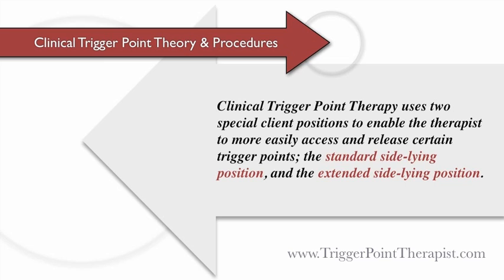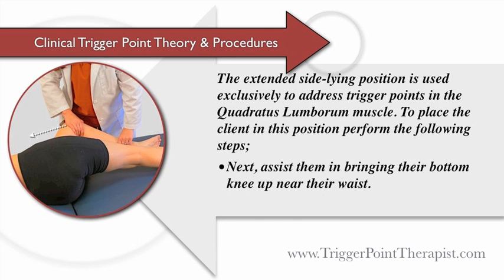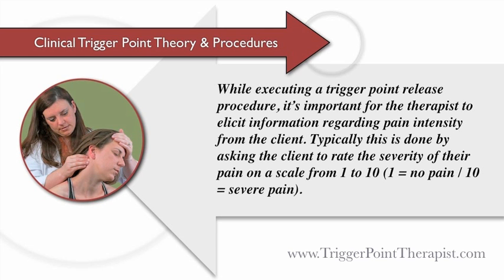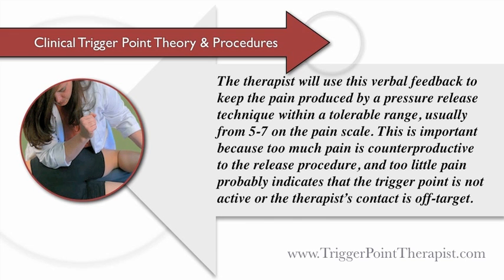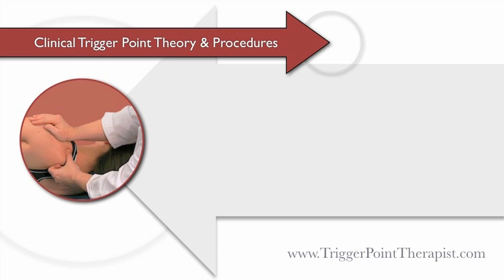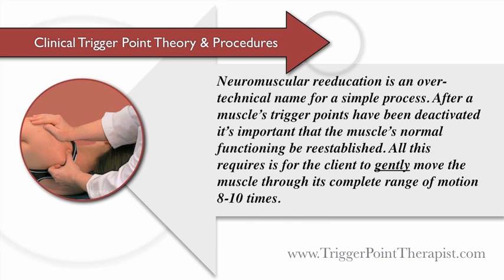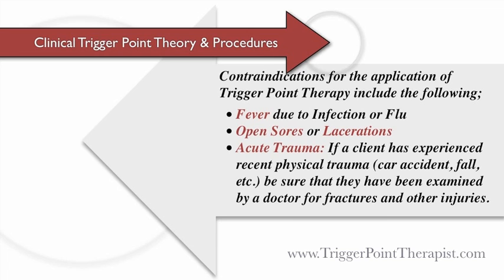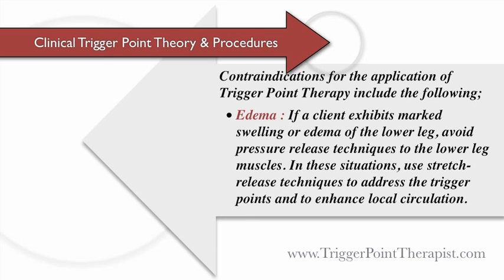Free Trigger Point Therapy Course-Part 6 of 7: Clinical Procedures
Part 6 of an introductory course in Clinical Trigger Point Therapy, from Dr. Laura Perry.

Video Chapters:
1) Client Positioning
2) Client Feedback & Pain Management
3) Supplemental Techniques
4) Contraindications to Trigger Point Therapy